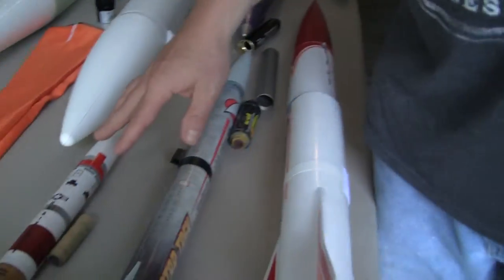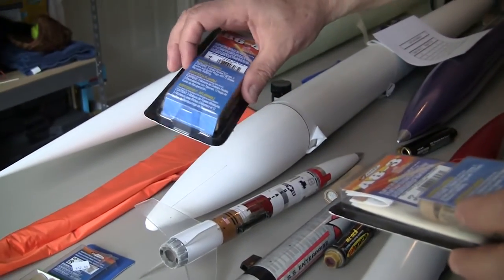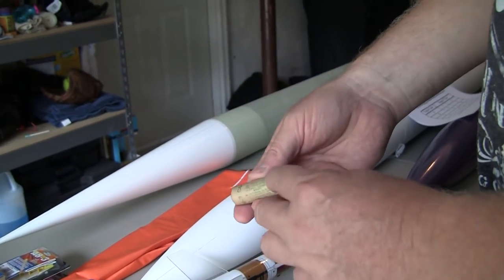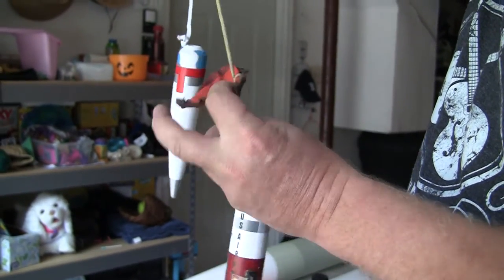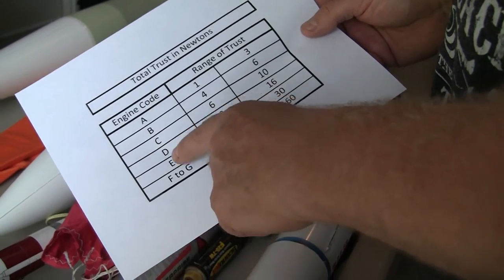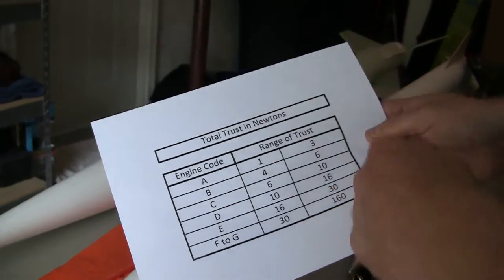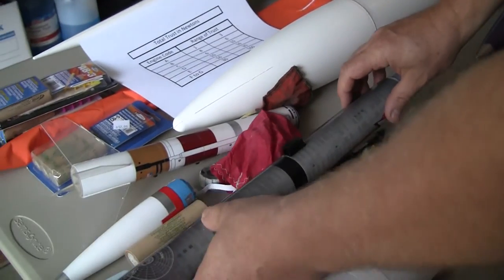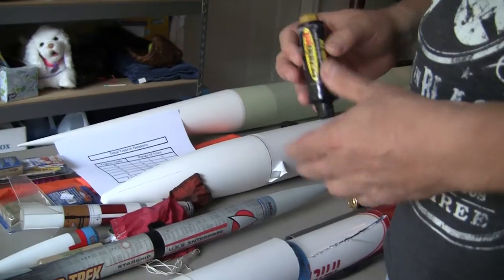Part 1 - Ella's and Randy's Rocket Journey Summer of 2015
This video was created by Ella and I to answer teh many questions we receive from our family and friends who have watched our progress relative to our rocket launches this summer.  The video illustrates the rocket sizes that we started with and the progress we have made to date relative to our larger rockets.  It explains the challenges we faced with receiving our Level 1 certification and highlights the advances we will have to acheive to reach our Level 2 certification.  See our Part 2 video for more details relative to the rocket engines sizes we have been using to lift our bigger rockets.